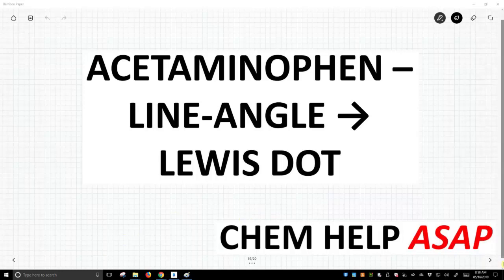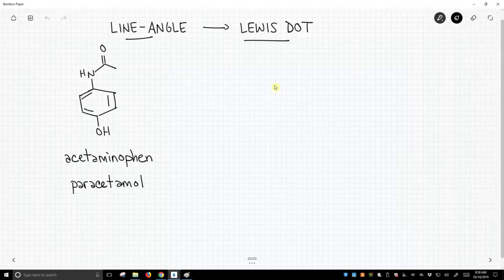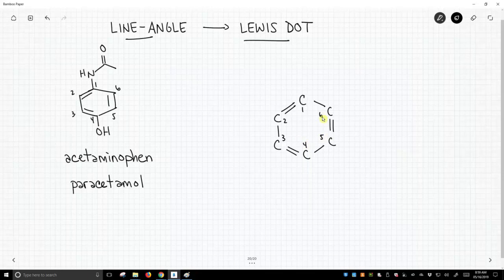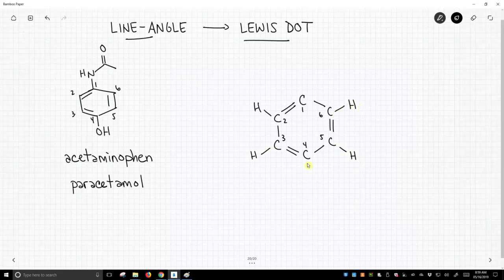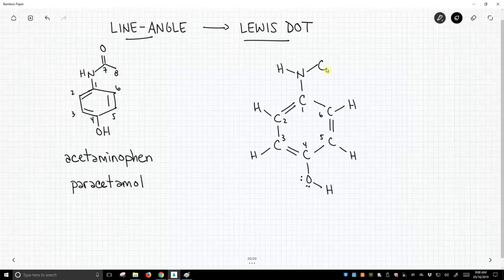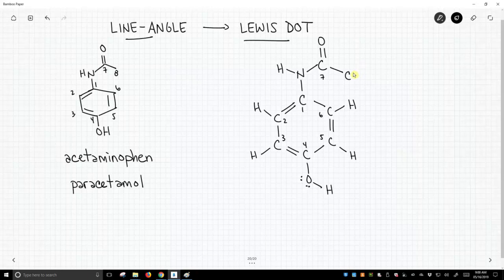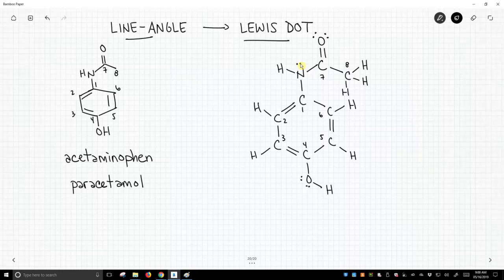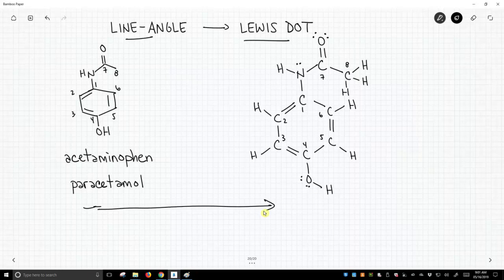converting the line-angle structure of acetaminophen to Lewis dot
The Lewis dot structure of acetaminophen (paracetamol) has far more features, and is slower to draw, than the line-angle structure.  Converting the two structures is not difficult.